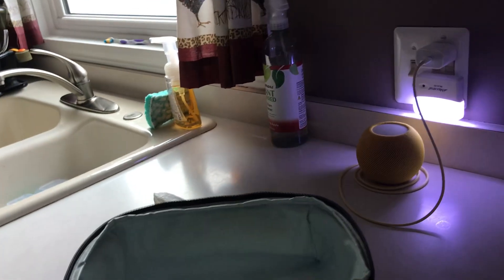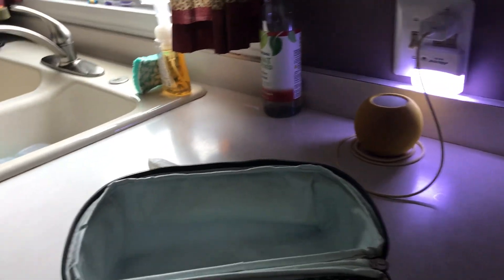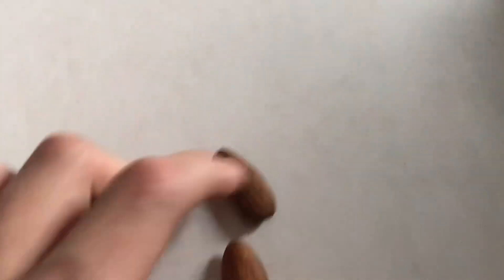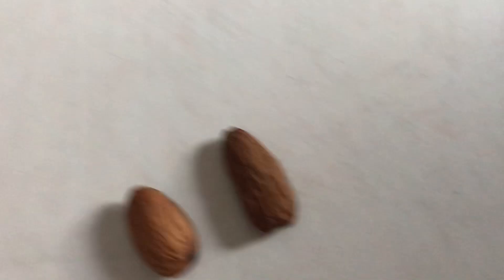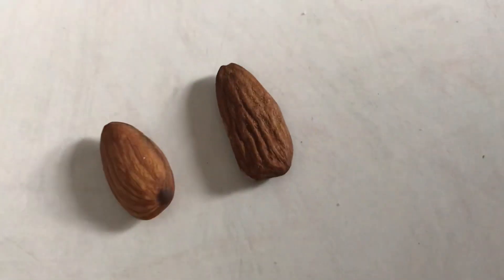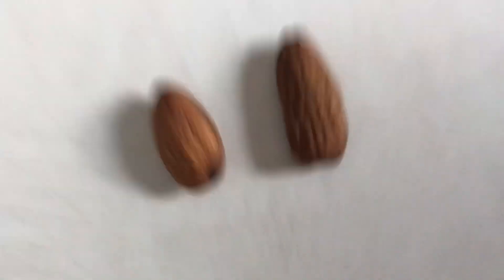UUM nut review?